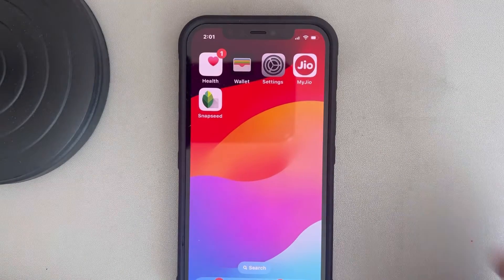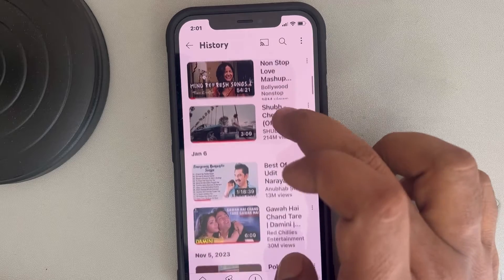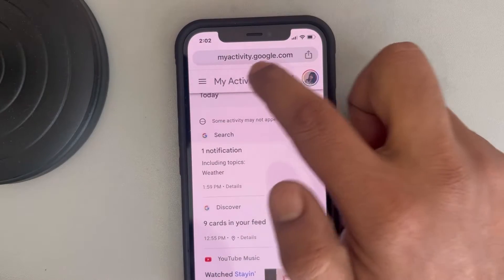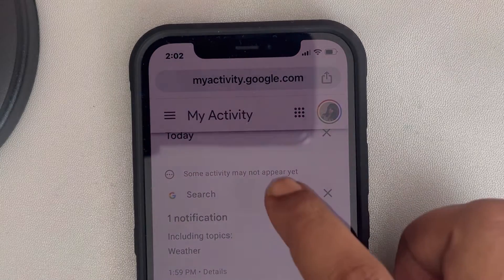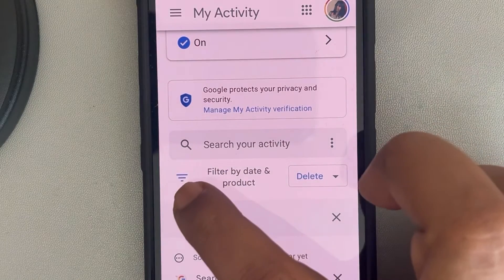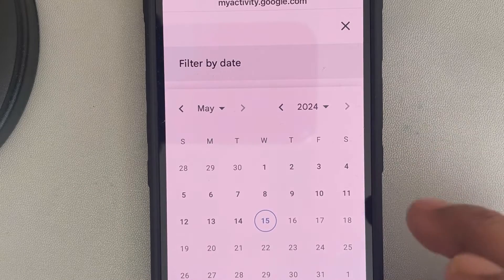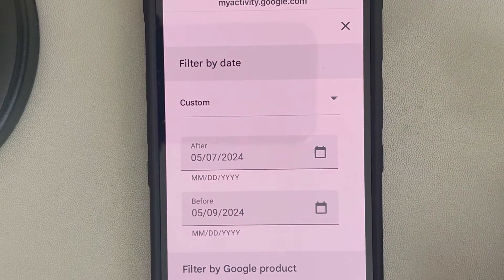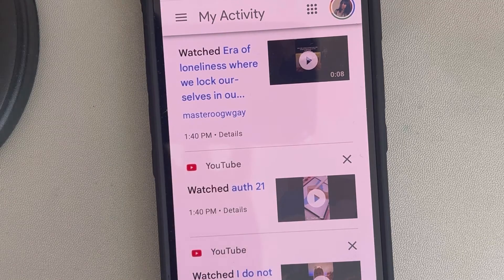How to view YouTube watch history filtered by date